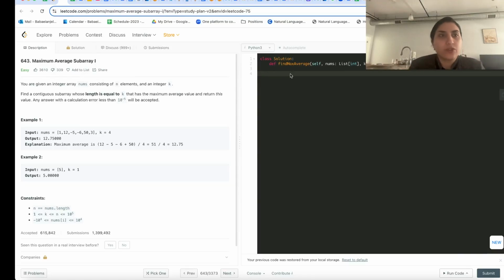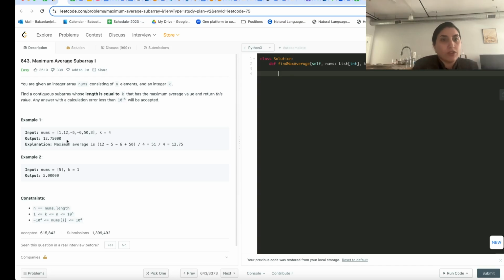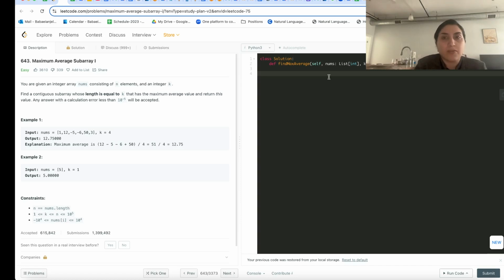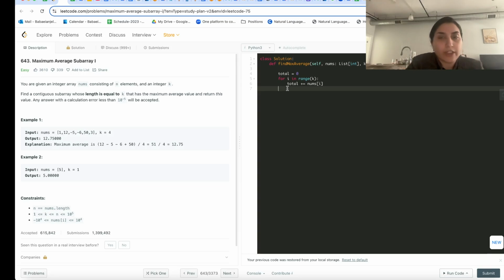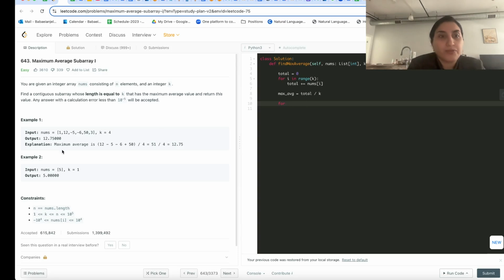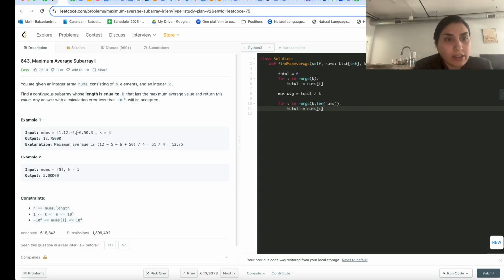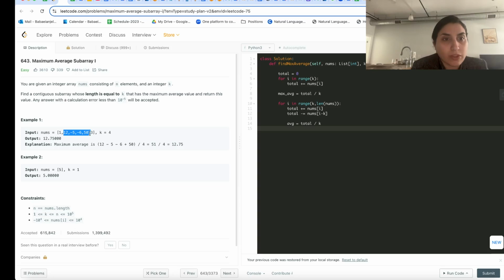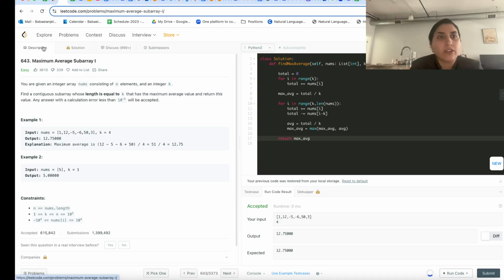Leetcode 643. Maximum Average Subarray I (Easy)